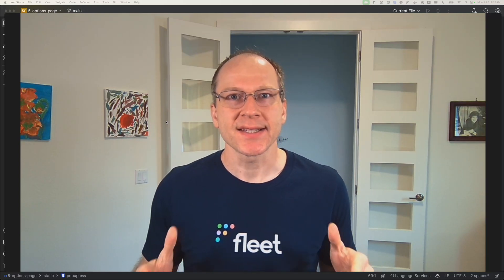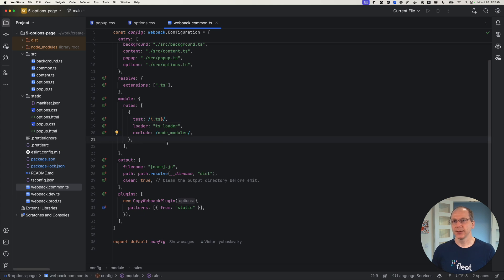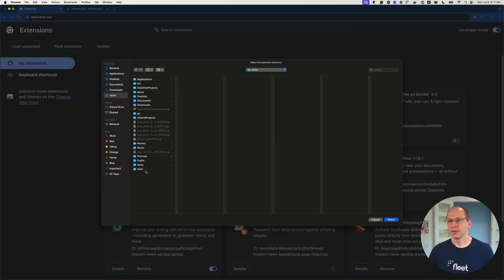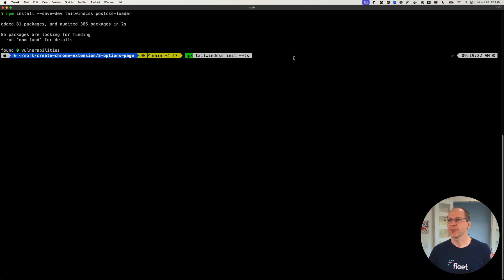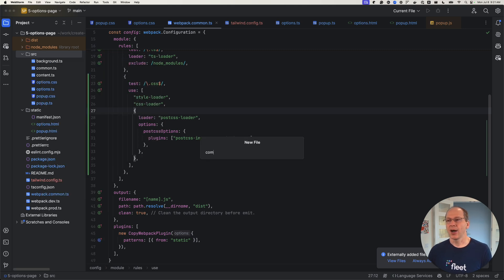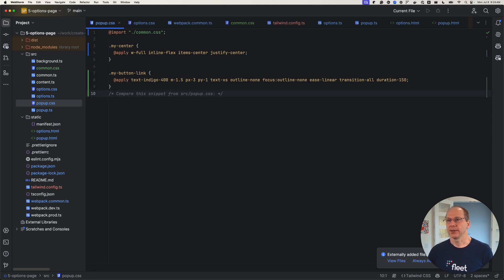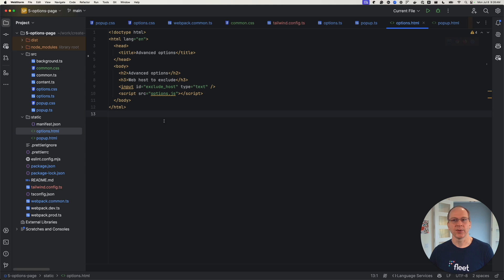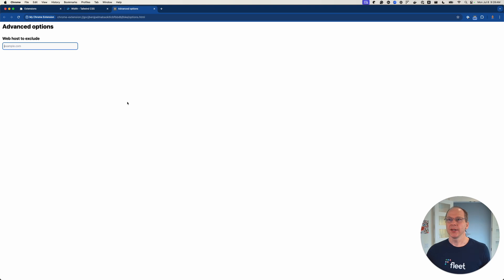Add CSS framework to Chrome extension (2024)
Improve the look of your Chrome extension with Tailwind CSS